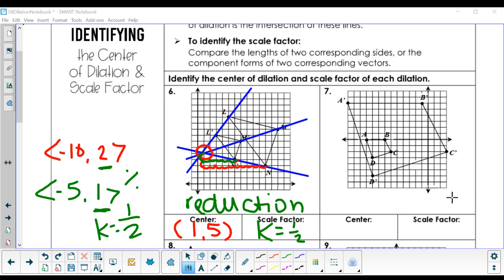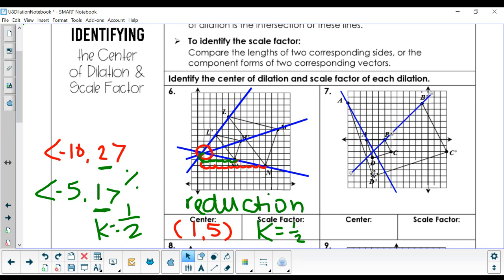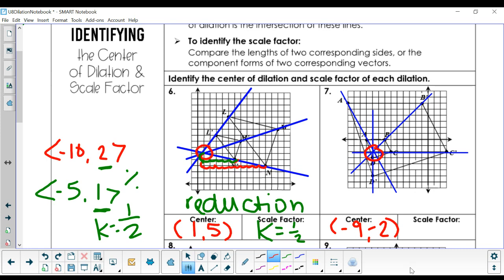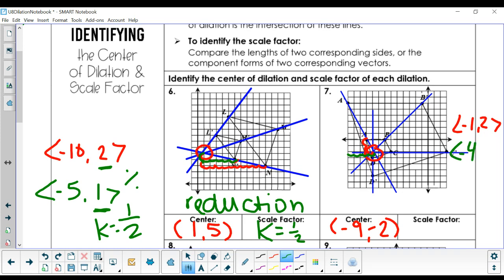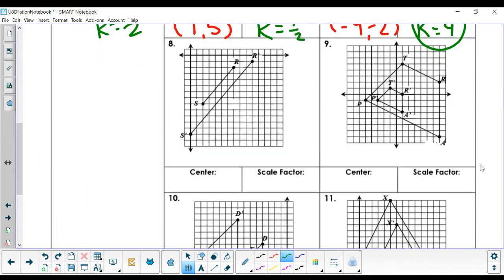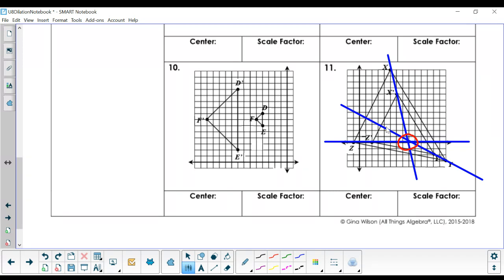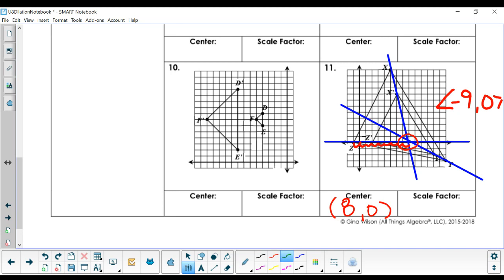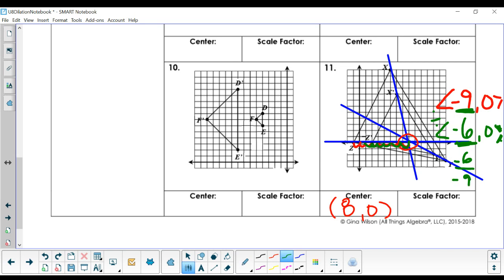Identifying the Center of Dilation & Scale Factor Continued